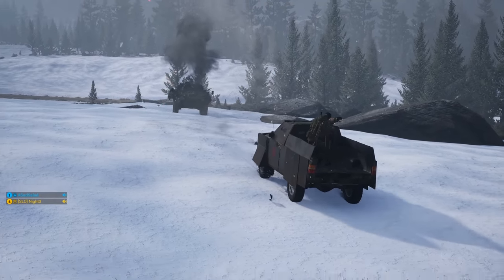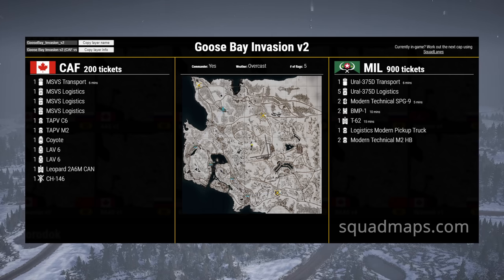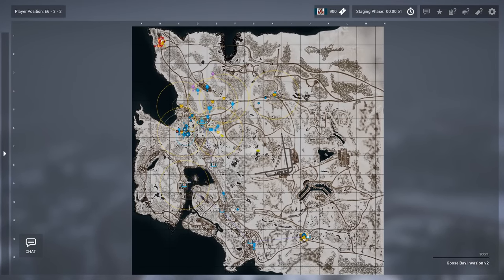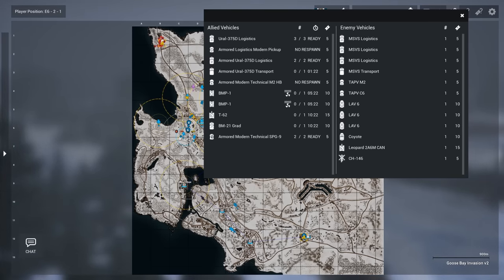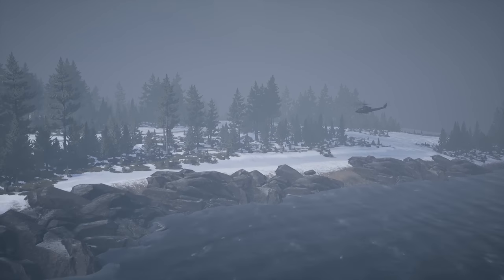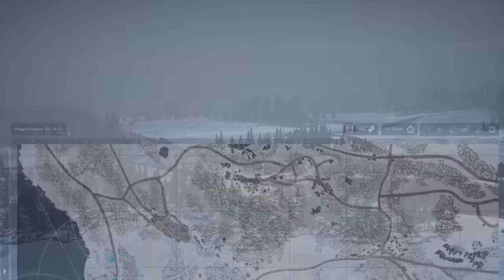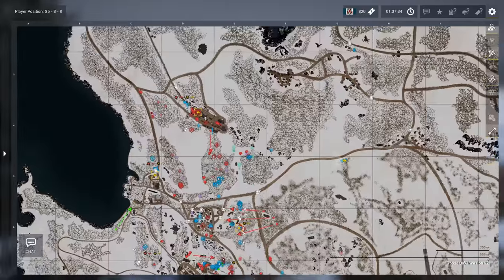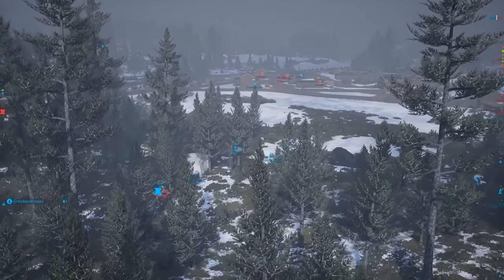AMBUSHED! Militia Forces Battle Canadian Troops in the Frozen Arctic | Eye in the Sky Squad Gameplay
stephen roberts
Rooski
Lancer
stephen roberts
Goldenshrimp

My Gaming Rig:
CPU: i9-9900K
GPU: RTX 2070 Super
RAM: 32gb (2x16gb) 3200 Corsair Vengeance LPX
MOBO: Gigabyte Z390-A
Storage: 1 TB M.2 SATA, 4TB HDD

Streaming PC:
CPU: i9-9900k

Peripherals:
Mouse: Razer DeathAdder Elite
Keyboard: Ducky One 2 RGB LED Double Shot (Red Silent Switches)
Headphones: Razer Kraken Pro V2
Mic: Shure SM7B
Audio Interface: GoXLR
Webcam: Logitech C922x
Monitor: ASUS VG248QE 24” 144hz